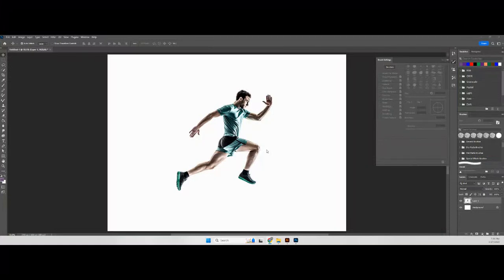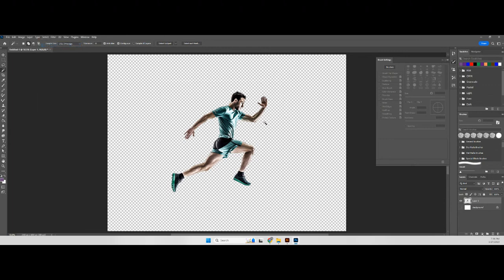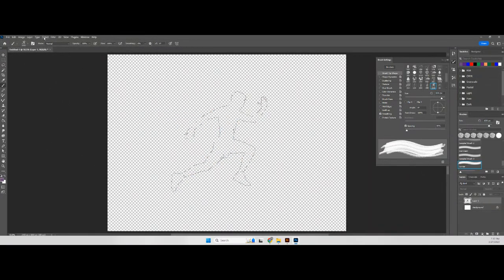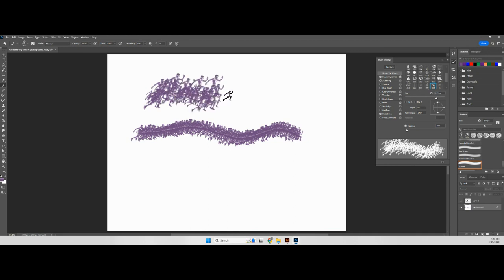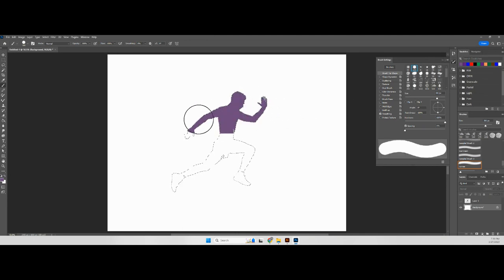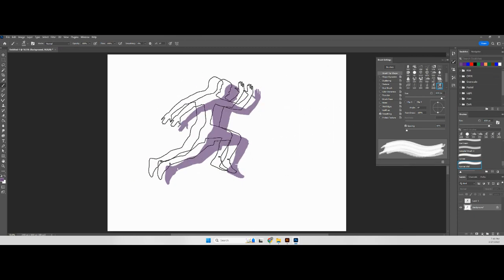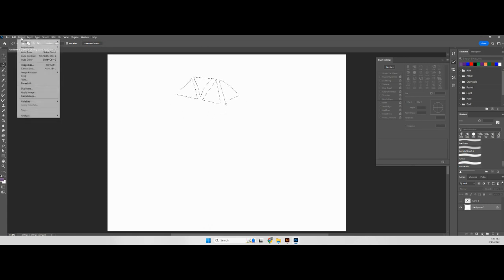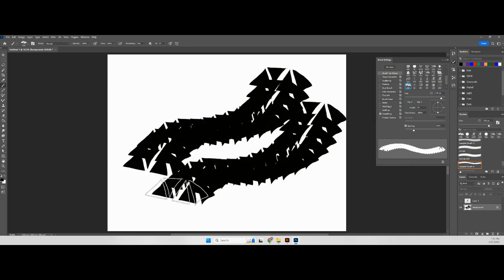Paint Brush Settings Custom Brush Pt6